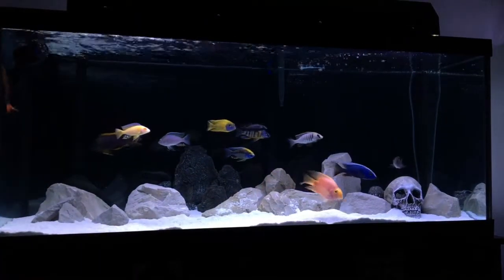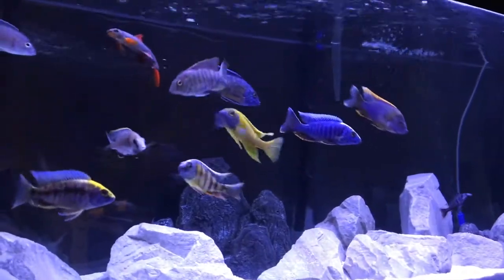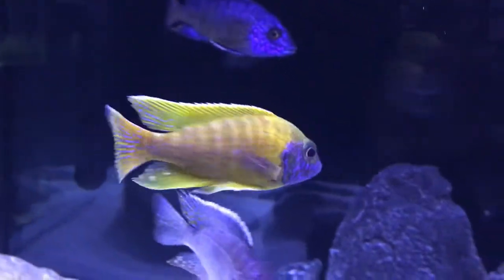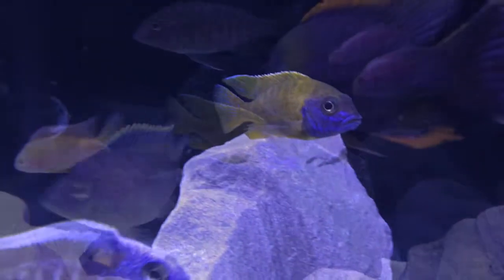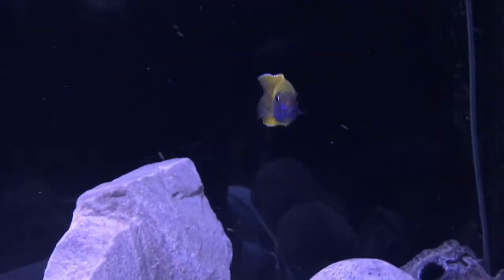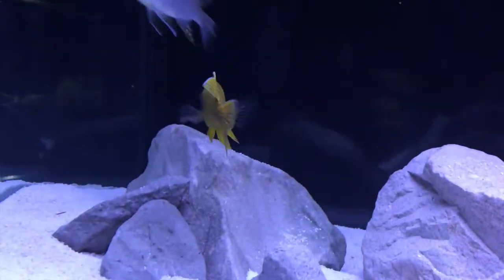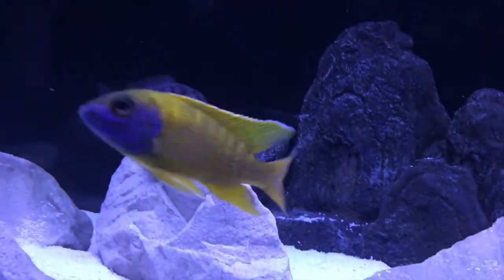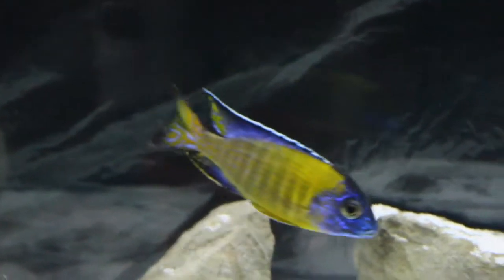AULONOCARA BAENSCHI | African Cichlid Species Spotlight Episode 2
Aulonocara Baenschi (The Sunshine Peacock) is an omnivore from Lake Malawi in Africa.

The species of fish itself is found on the southern part of the Lake eating small invertebrates as well as plant matter.

Males display a bright blue face, yellow body & long fins where as the female (Like MOST african cichlid females) are dull & colorless for the most part.

The sunshine peacock/Benga peacock is commonly found in the hobby and is available at most local fish stores due to it being an awesome fish with a good temperament.

It can be housed with the majority of aulonocara/peacock species, as well as milder Mbuna & some of the smaller Haplochromis. From 3" to full grown the fish itself should not be kept in a fish tank any less than 55 gallons. (Personal opinion)

Music Info-